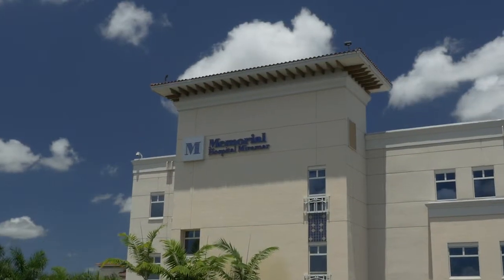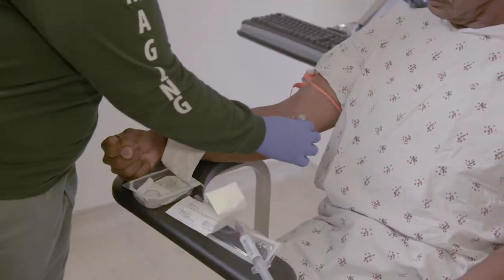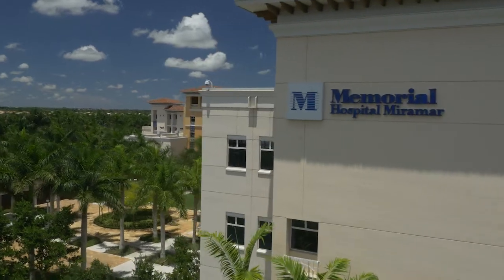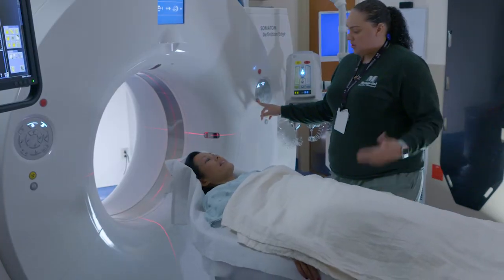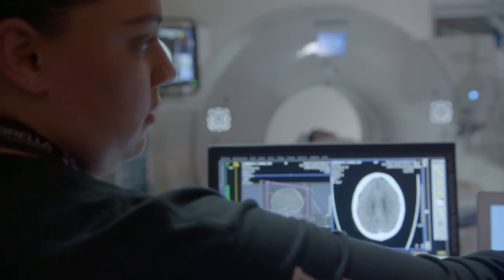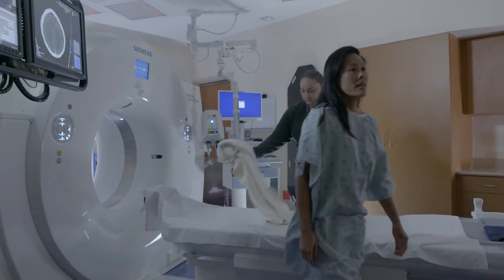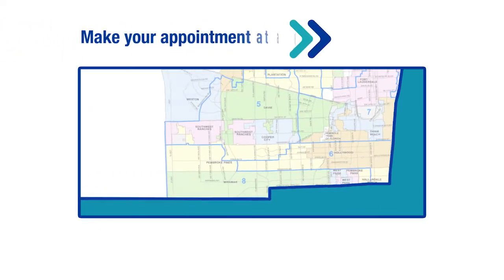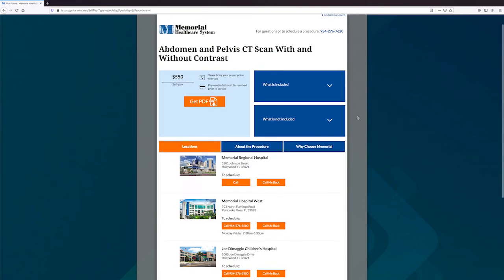Low Dose CT Scan of the Brain: what to expect at Memorial Healthcare System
In this video, we discuss how to prepare for a low dose CT Scan of the brain and what to expect at Memorial Healthcare System